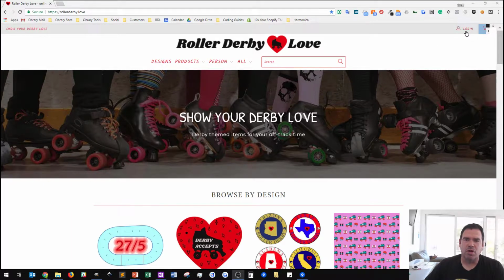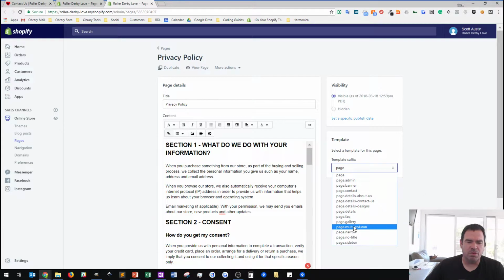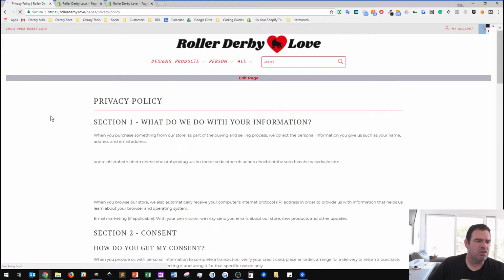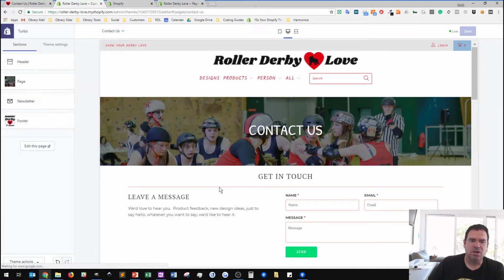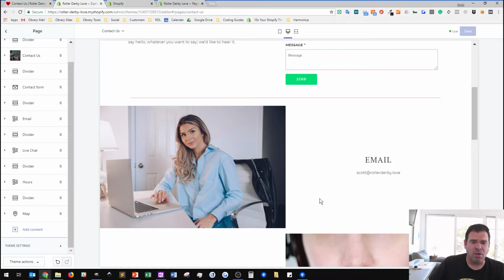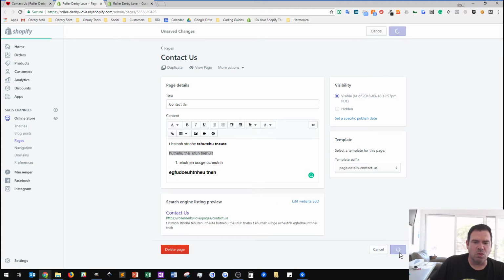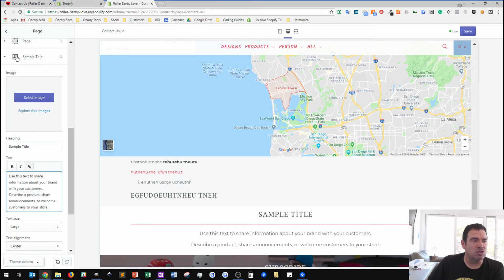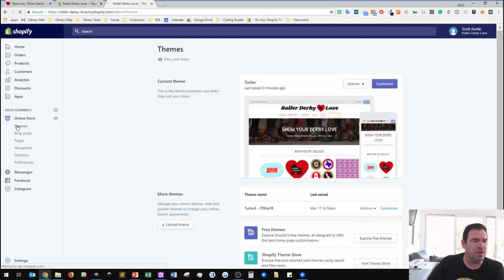Editing Pages in Your Shopify Store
This video shows the different ways to edit page content on sites that we create with the Turbo theme.